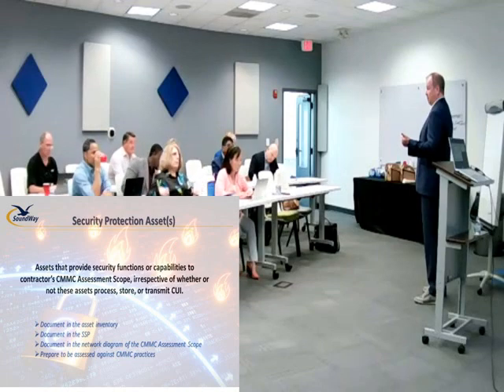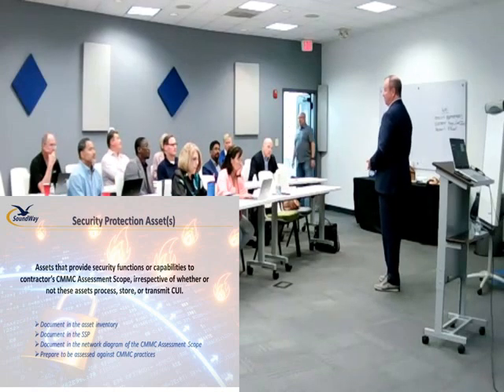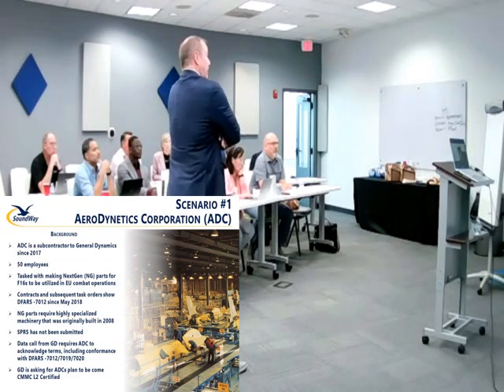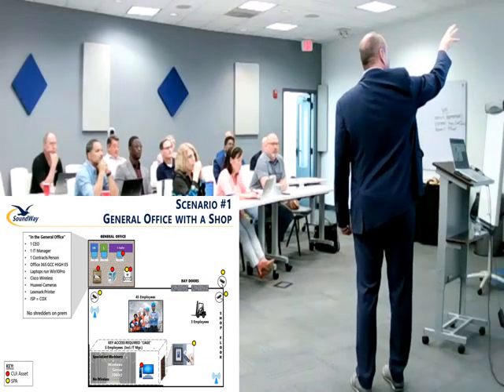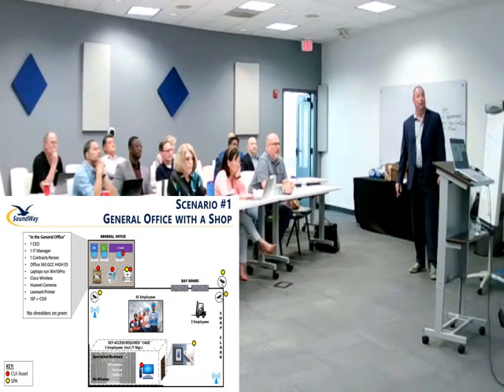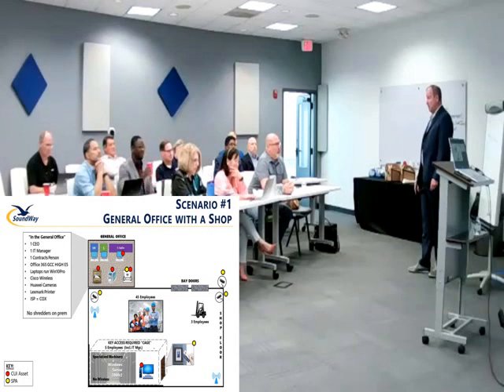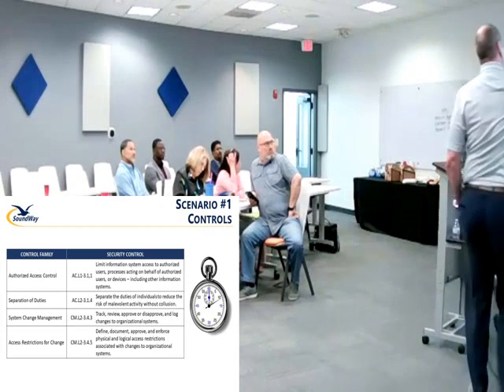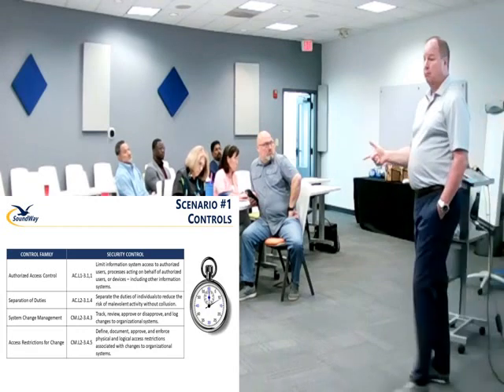CMMC Workshop Part II